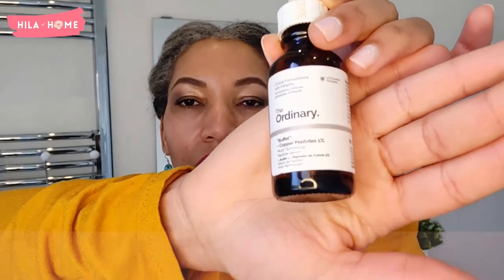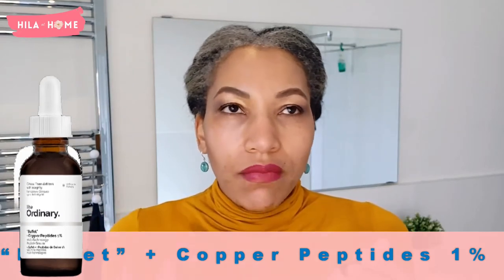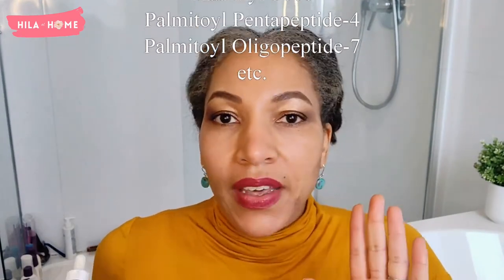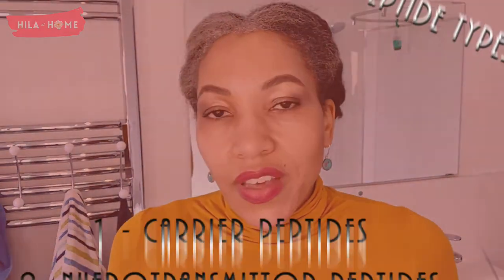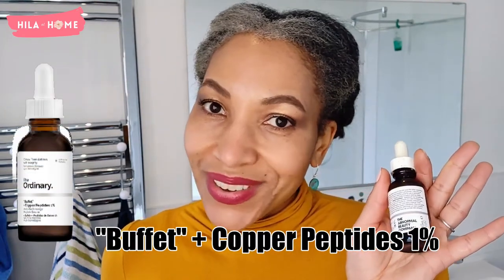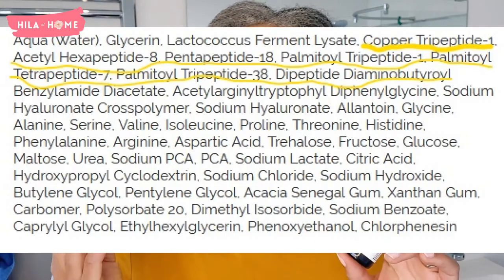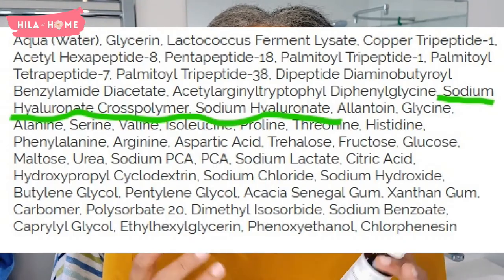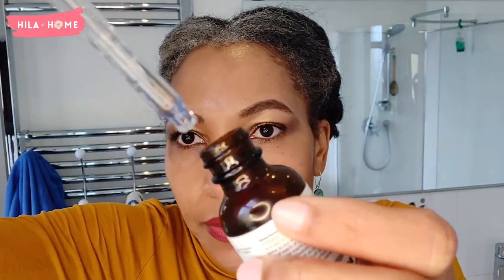The Ordinary Copper Buffet + Copper Peptides 1% | Product Review | 40s SkinCare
The Ordinary Buffet + Copper Peptides + Buffet, which one is better? And what are Copper Peptides anyway?
Are there downsides to using Copper Peptides in your skin care? And why is "Buffet" half the price of The Ordinary "Buffet" + Copper Peptides?
Do you need copper peptides in your skincare routine? Sharing my product review after using the full bottle for 3 months.

ABOUT ME:
Hi there! I'm so glad you've stumbled across my channel! And if you're reading all the way down here, you're a real one. I'm a 40 year old mum of 5 kids and a life enthusiast. I've formed a love affair with idea of becoming a grown up and it all started with wearing lipstick in December 2019. Here you'll find videos about lifestyle, interests and all things joyful!